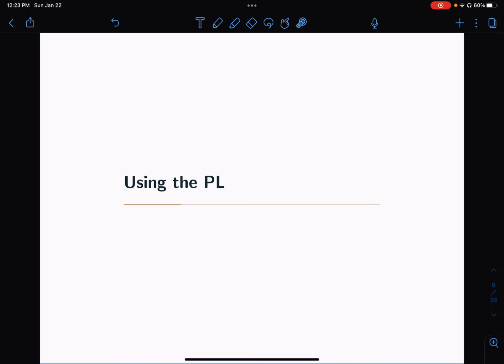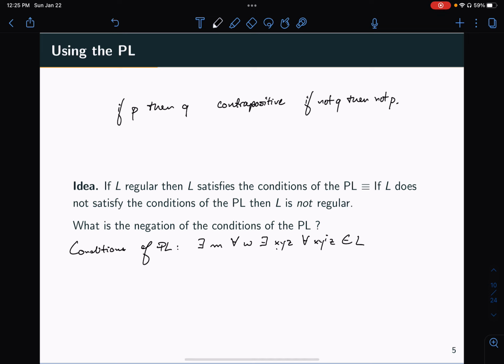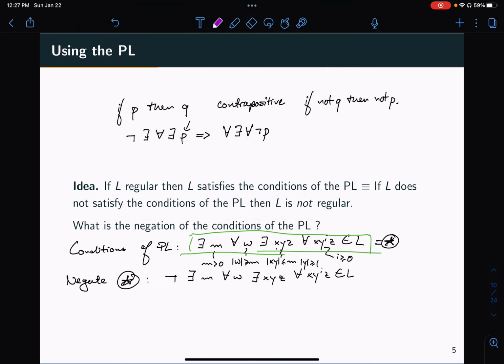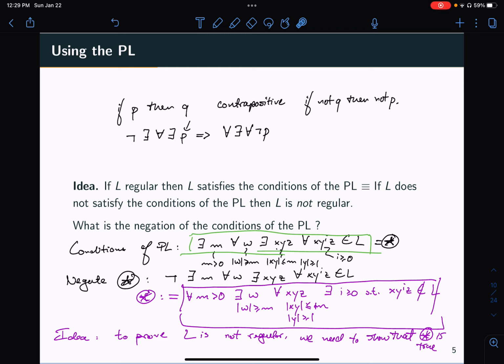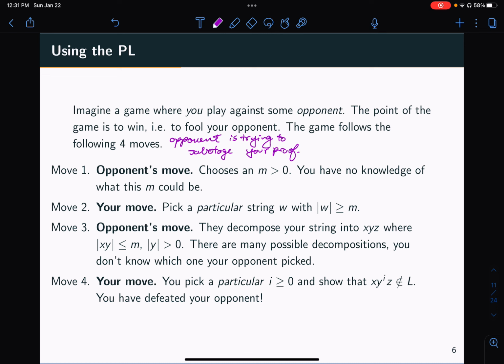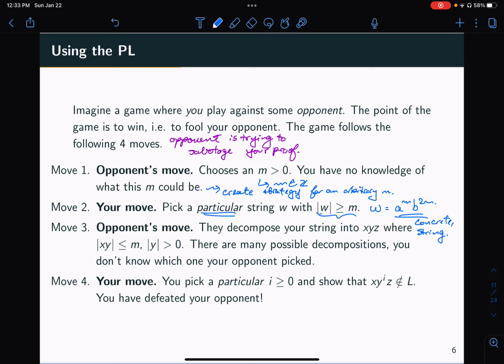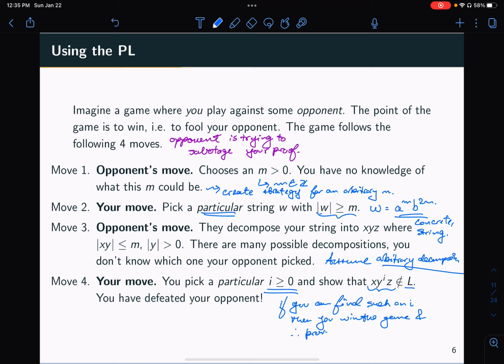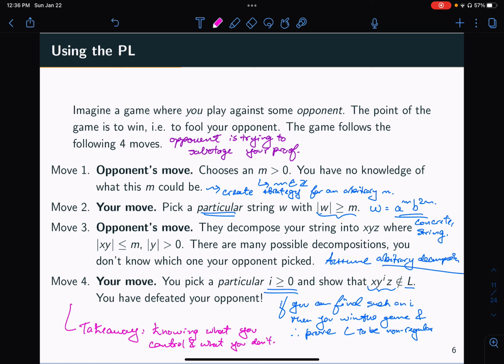Using the pumping lemma to prove non-regularity - Playing a game